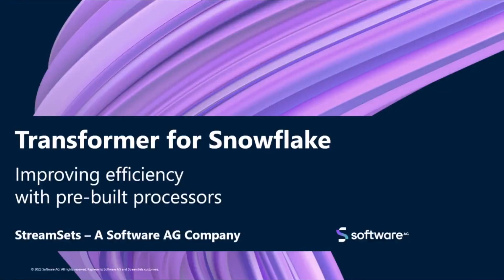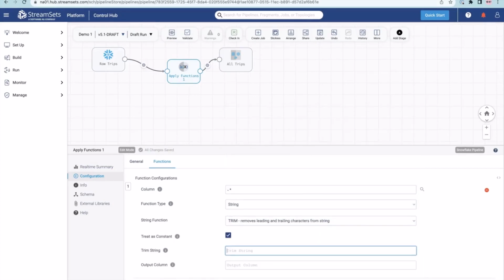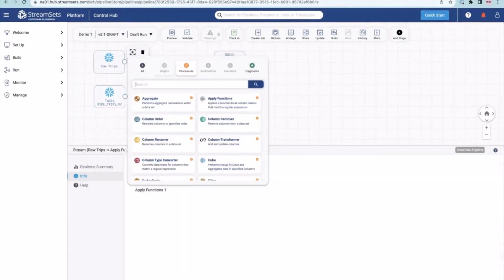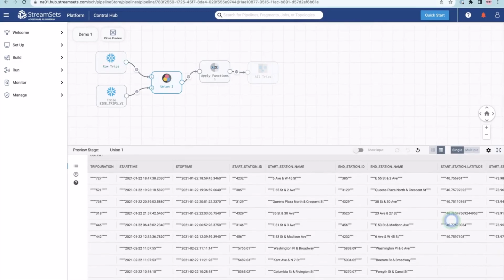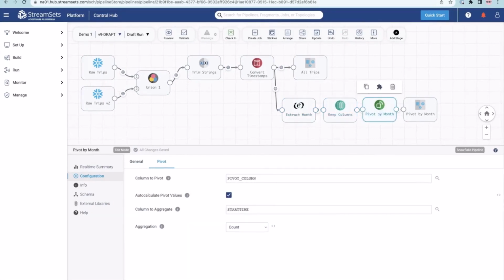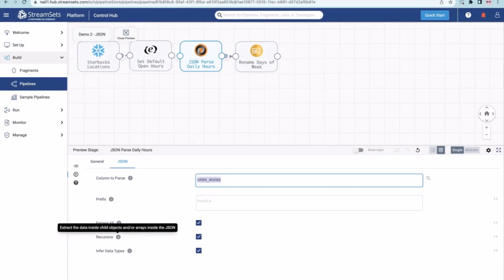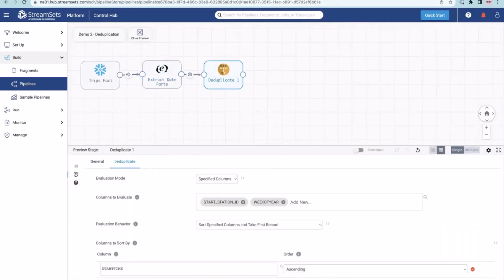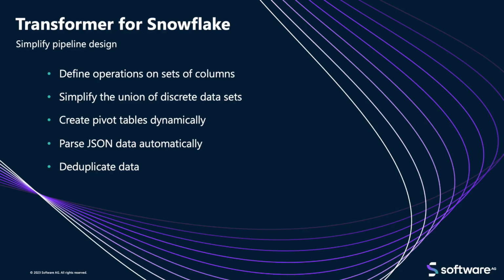Pre-Built Data Processors: Transform with Ease, Boost Efficiency, Reduce Errors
Are you struggling to keep up with the demands of your data processing? Are errors and inefficiency costing you time and money?

Introducing pre-built data transformation processors: tools that help you transform data quickly and easily, boost efficiency, and reduce errors. In this video, we'll show you how to take advantage of these powerful processors to transform your data easily and efficiently.